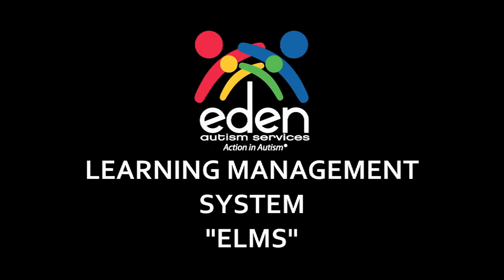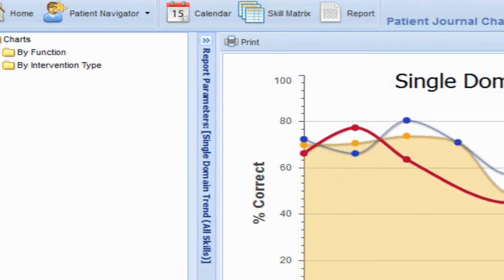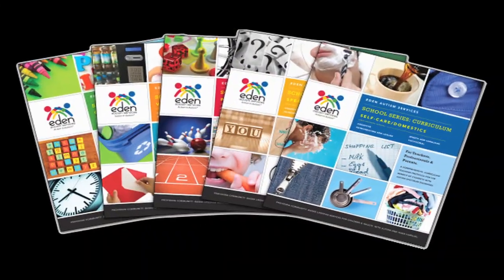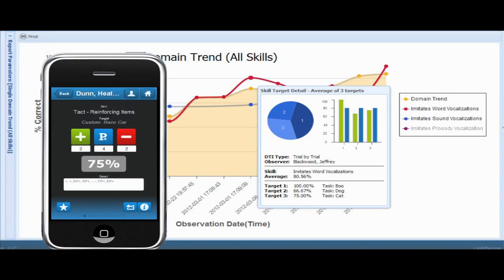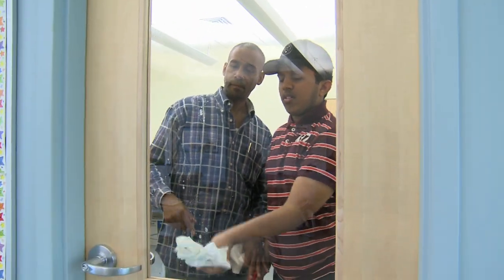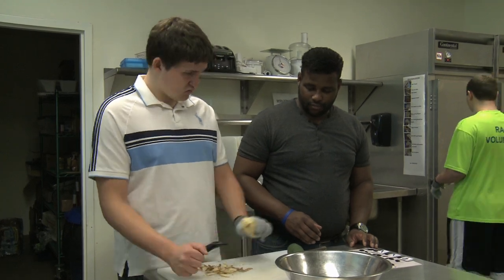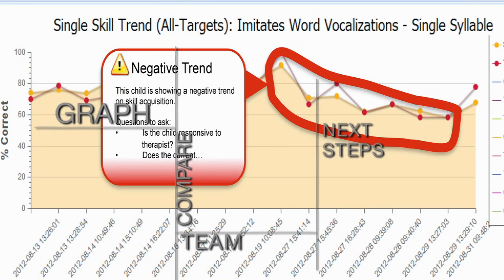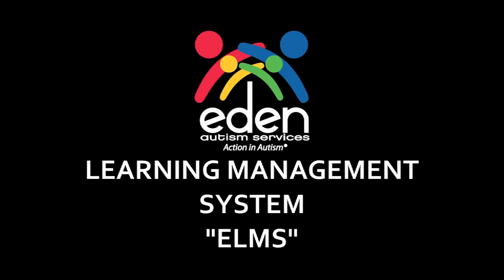Eden's Learning Management System (ELMS)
Eden's Learning Management System (ELMS)  is subscription-based,  interactive software tool designed to help educators and therapists working with students with autism.  Developed with Eden's highly-regarded Assessment and PreK-12 Curriculum, ELMS: identifies the student's strengths and weaknesses in essential skill areas; assists with goal selection; recommends teaching protocol with a programmatic planning guide; reduces unnecessary paperwork and repetitive tasks; provides real-time collection of data, graphing and reporting on student progress; promotes staff collaboration; is easily accessible via the web; is HIPAA-compliant.